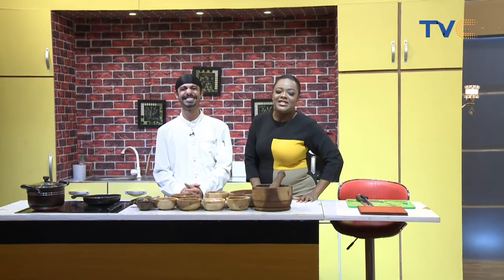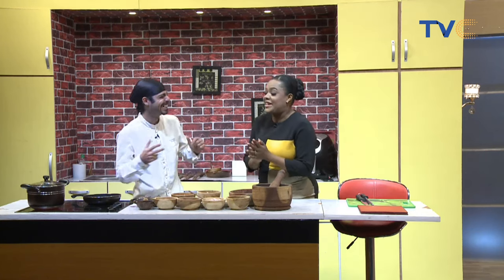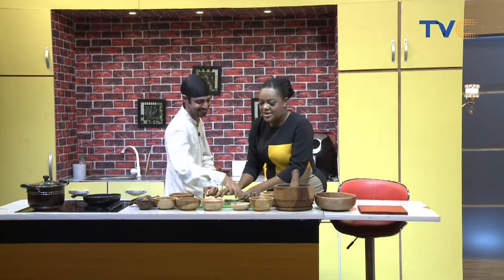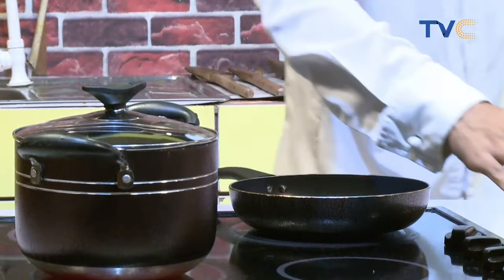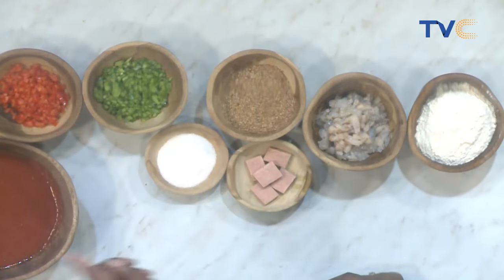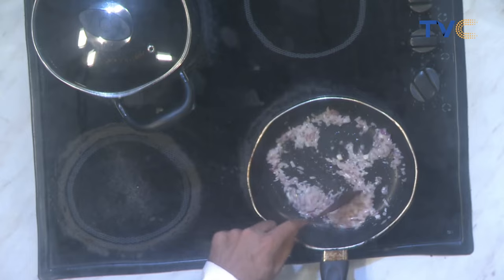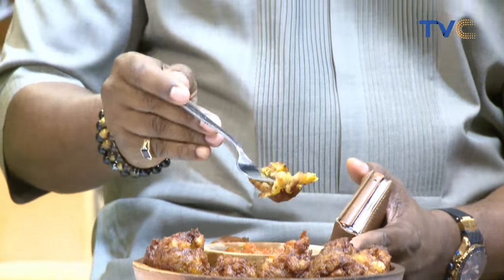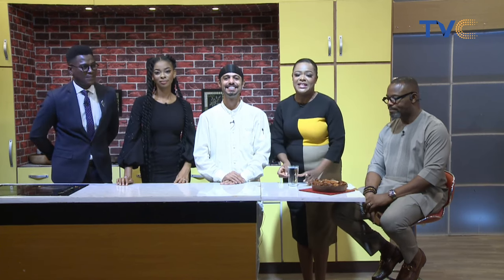A Delicious Way To Enjoy Plantain | Plantain Puff Puff With Prawns Recipe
Chef shows us another process of making plantain more attractive and sweet as she compliments it with various ingriedients.

WakeUpNigeriaOnTVC || Wake Up Nigeria December 4th, 2023